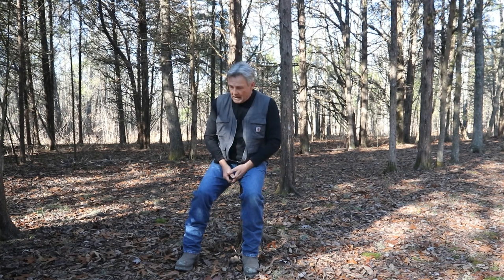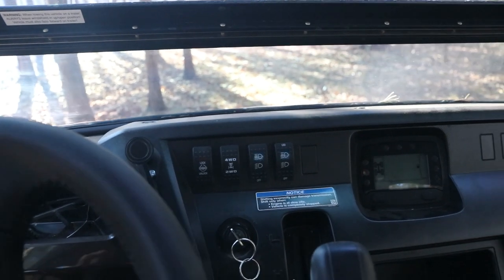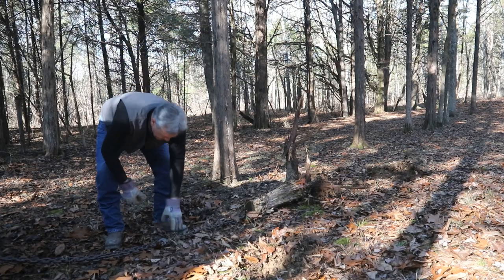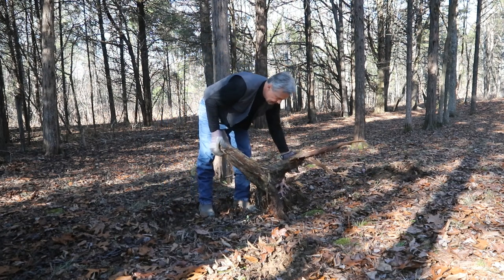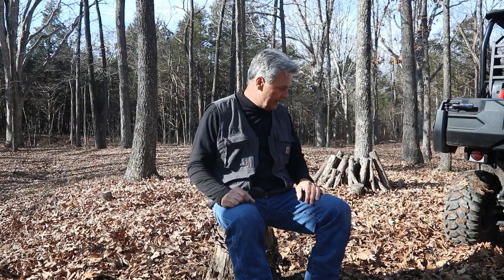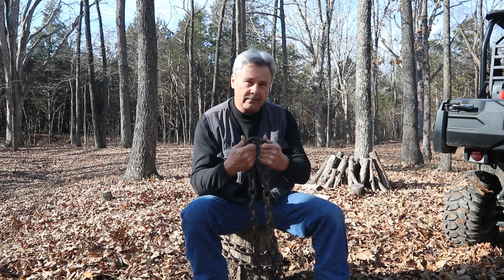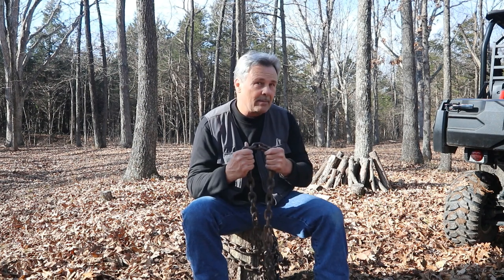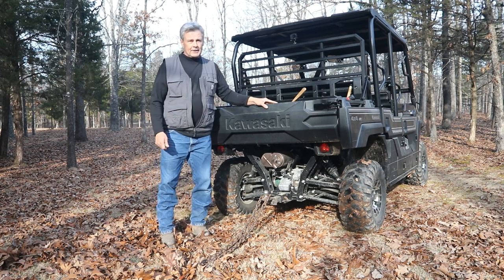2020 Kawasaki Mule Pro FXT Ranch Edition Doing Some Heavy Pulling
Using the Mule to do some heavy work . I am putting the 4 wheel drive and the differential to the test pulling stumps out of the ground . Ride along for some nice weather and some almost hard work .